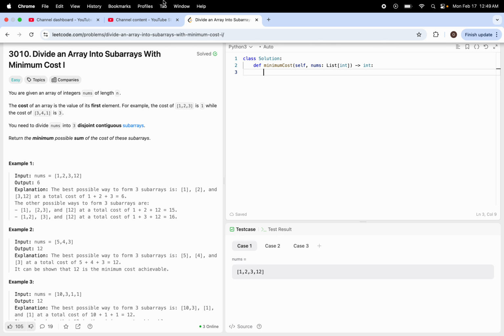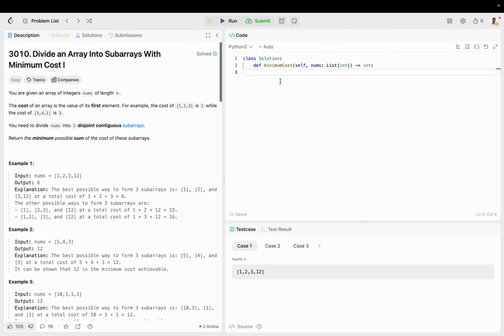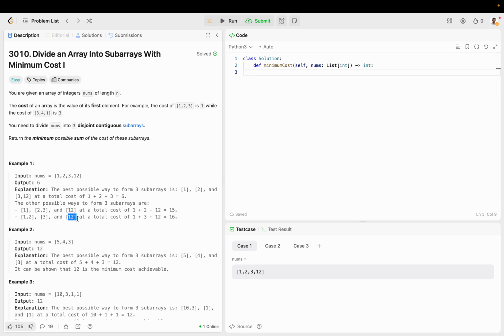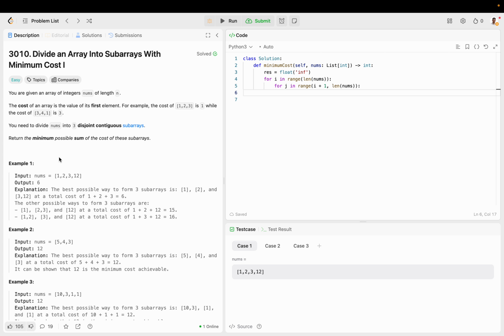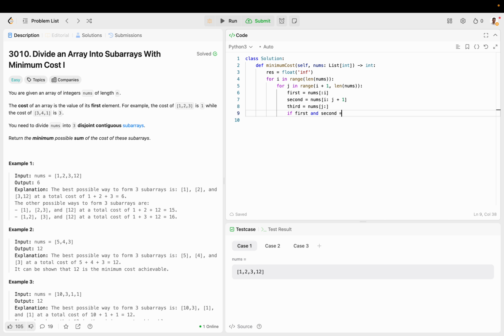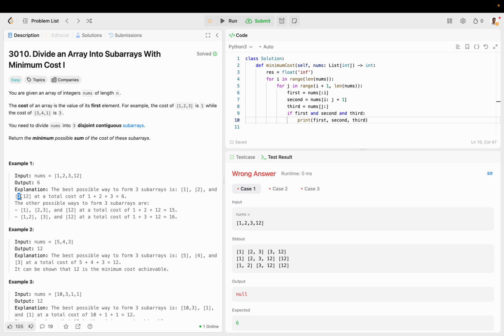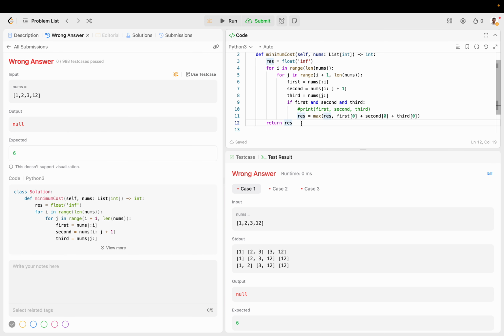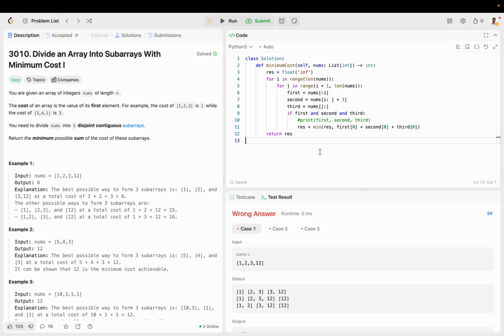Divide An Array Into Subarrays With Minimum Cost I